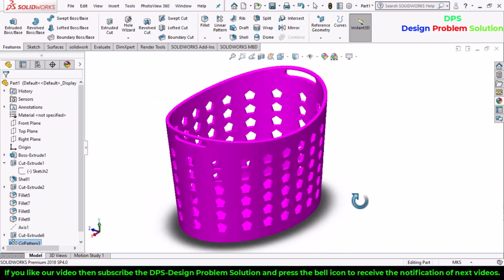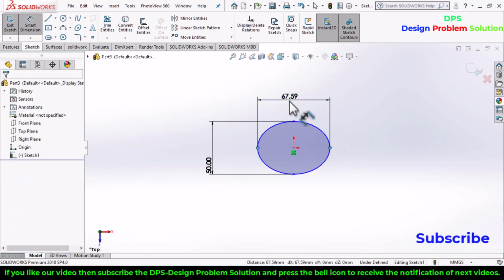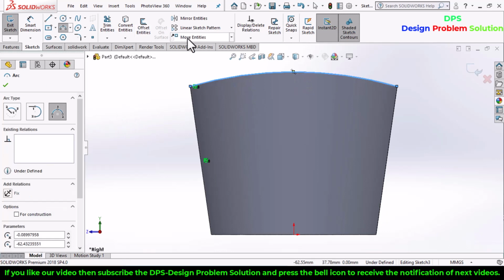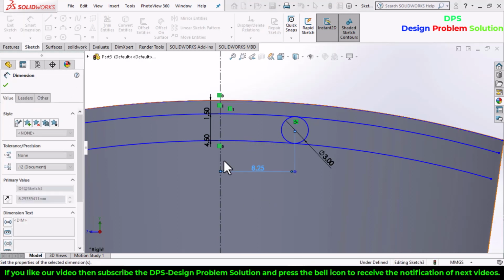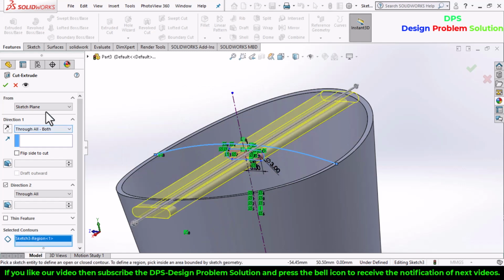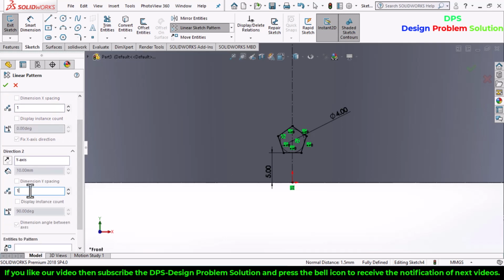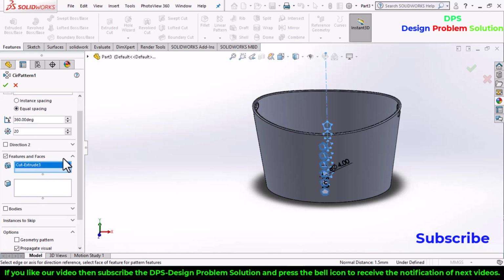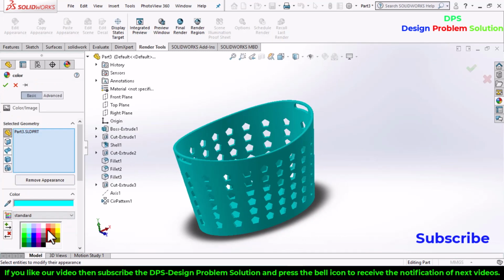Design a Cloth Basket in Solidworks | English tutorial | DPS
In this tutorial we will design a plastic basket in solidworks. English tutorial step by step explained.